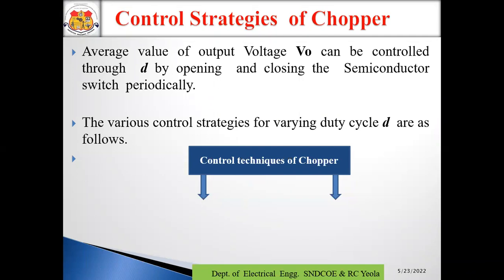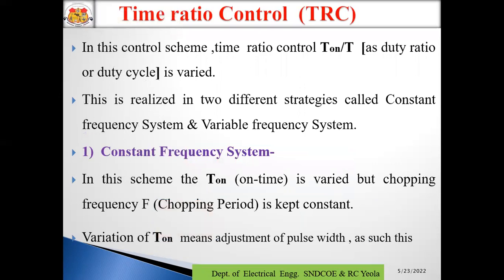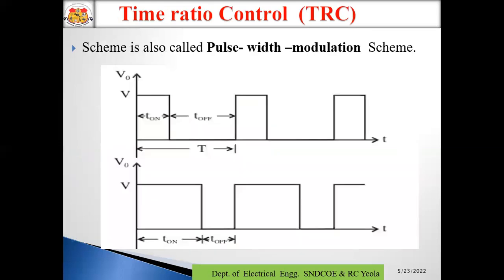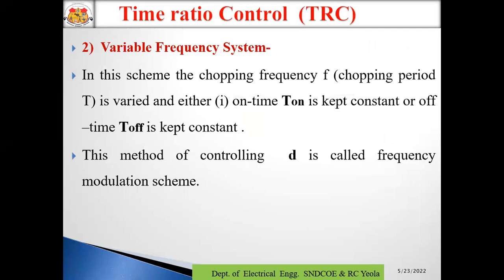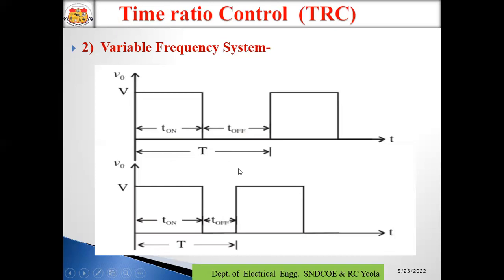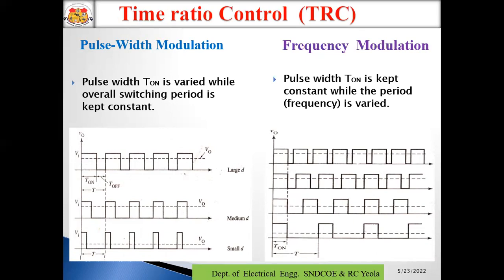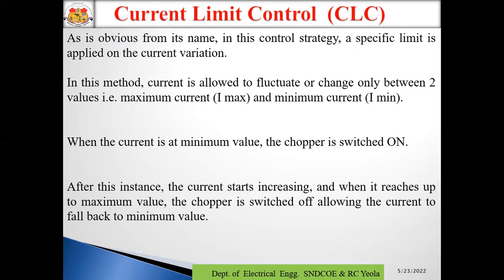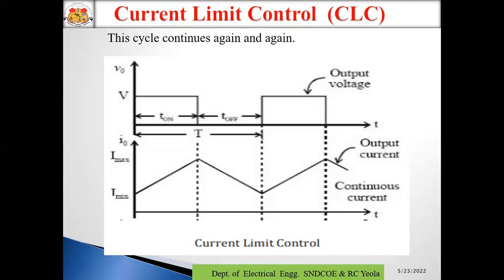PE- Control techniques of Chopper